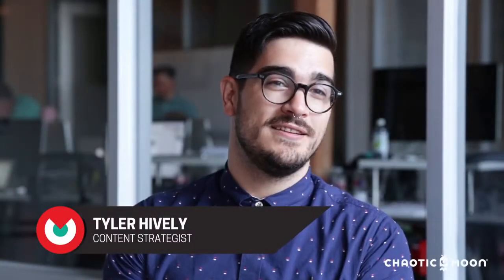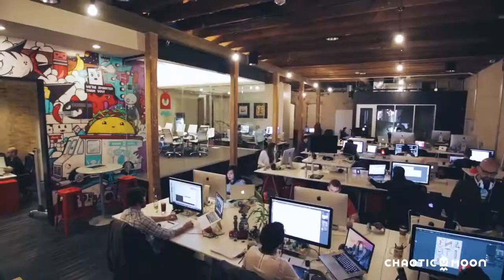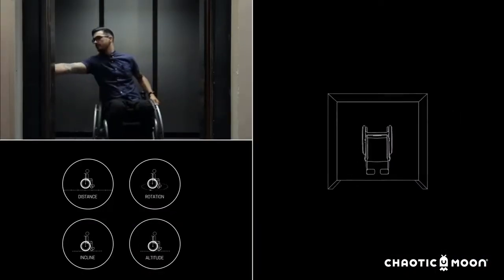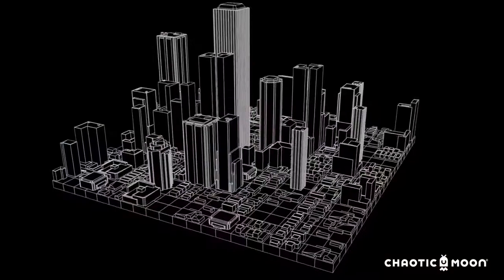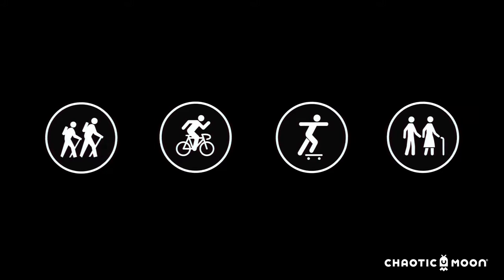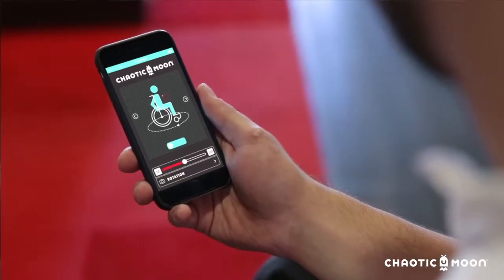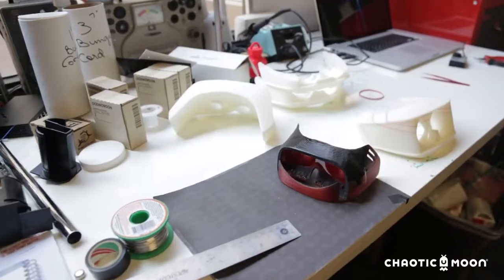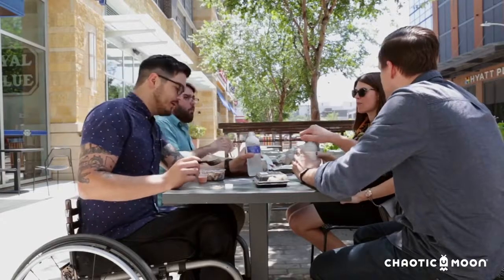Chaotic Moon Wheelchair Fitness Device